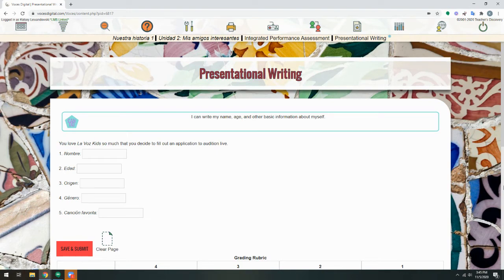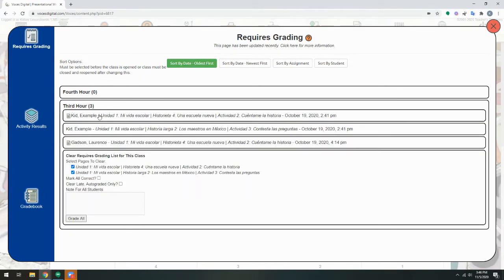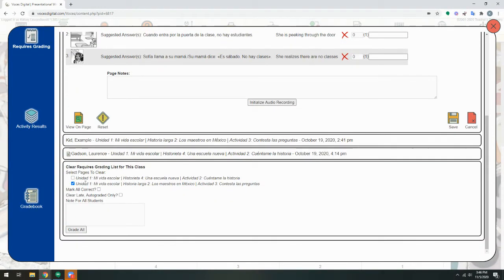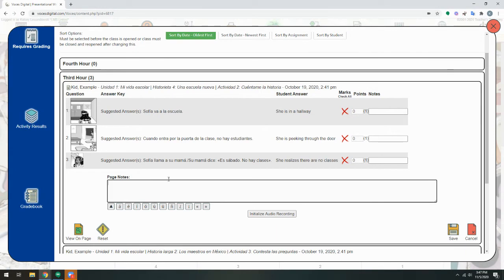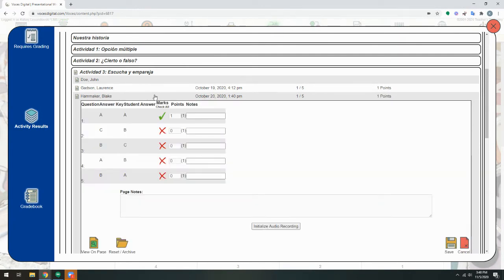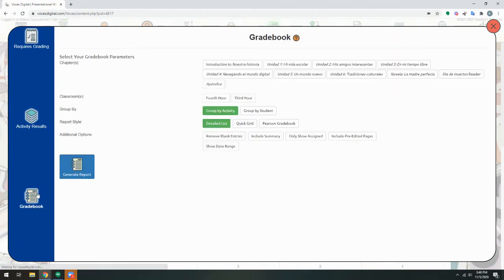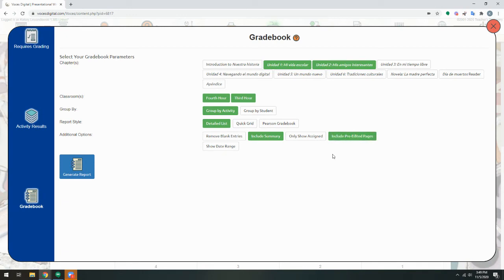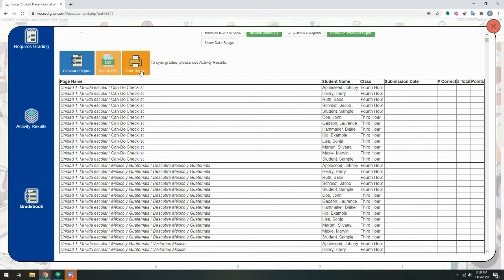Introduction to the Grading and Results Tab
Explore the Voces grading portal and learn the general ins and outs of each section. This video covers LMS and non-LMS options, but there are some specific videos for each section that may be different if you’re using a Learning Management System or not.